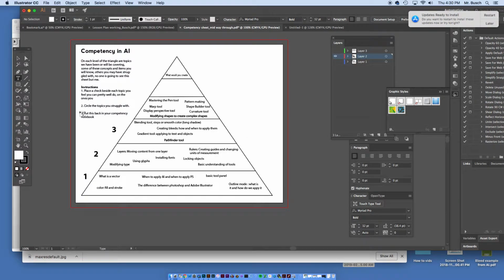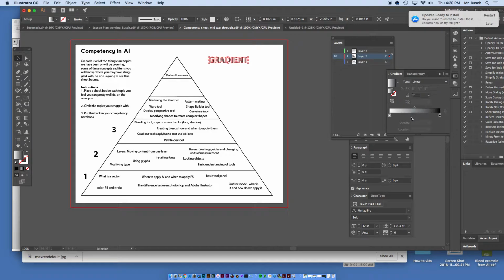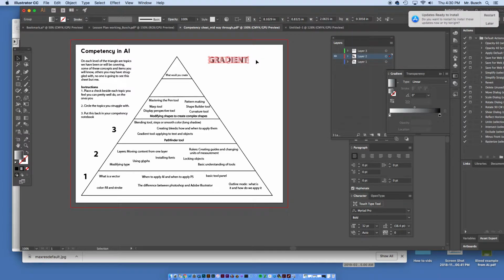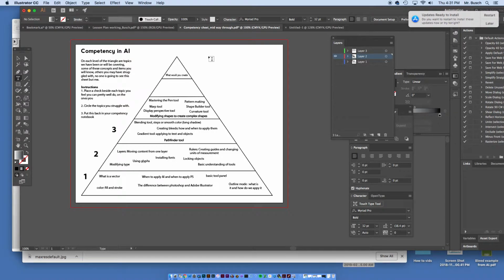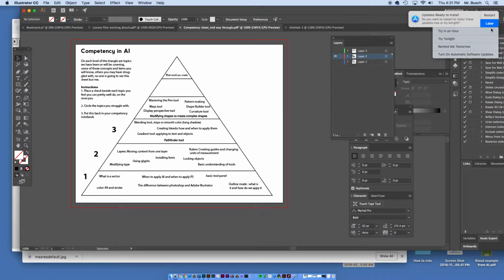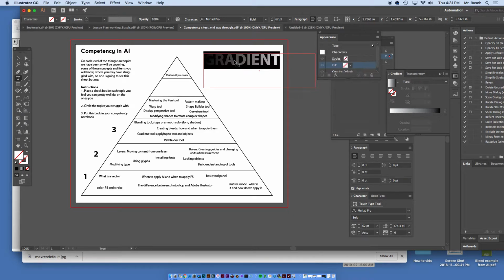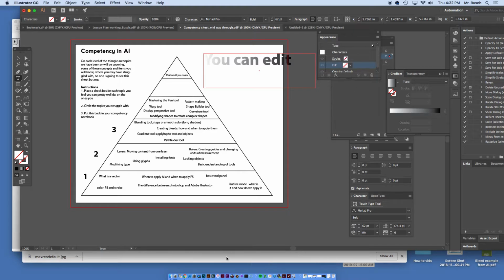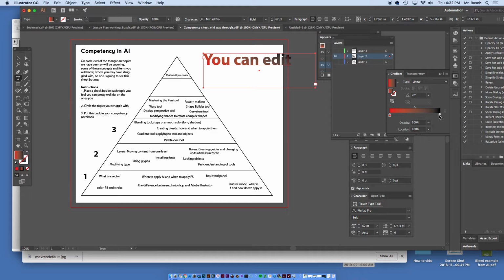Gradient type that you can edit